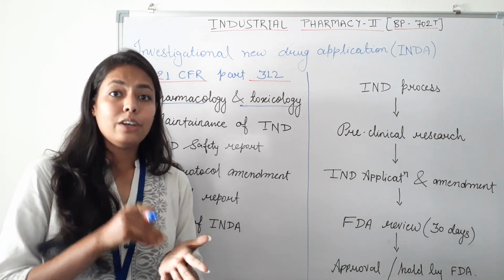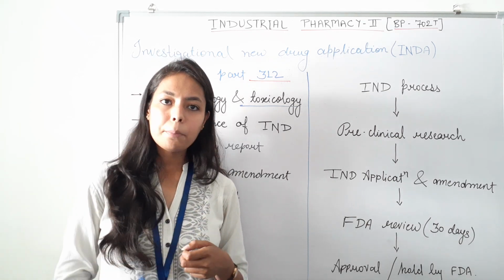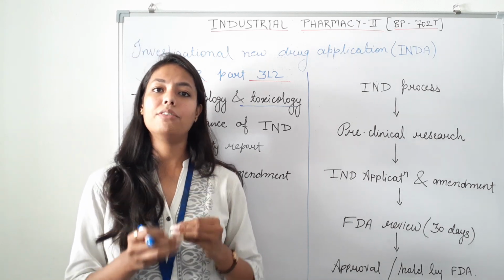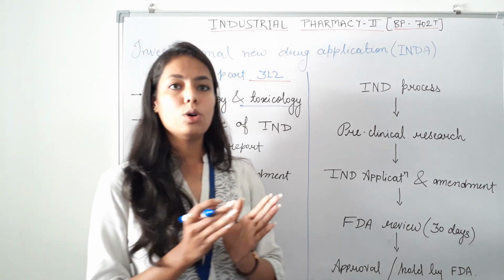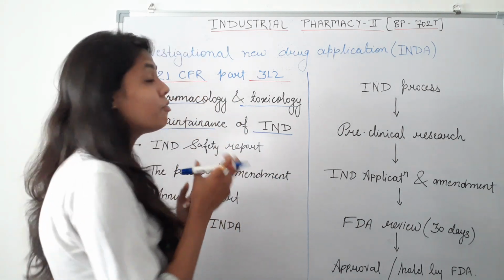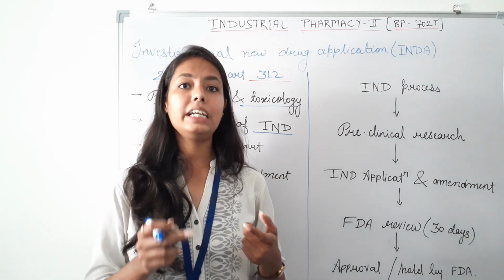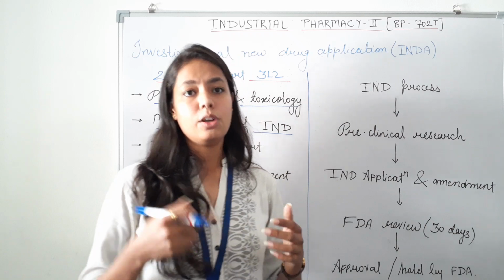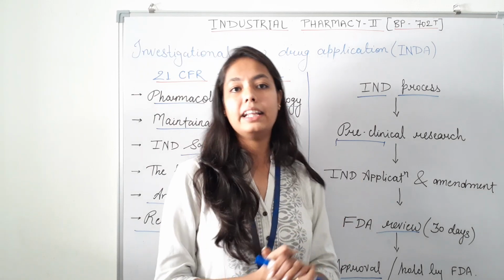Investigational New Drug Application Safetyreport Annualreport ReviewofINDA by Ms. Priya Mourya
This Video lecture contains Investigational New Drug Application, Maintenance of any INDA,  IND Safety Report, and Annual report.